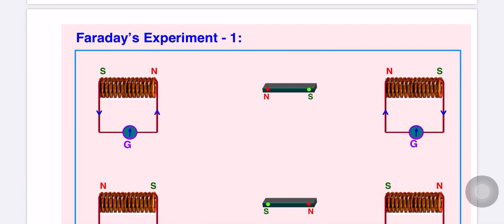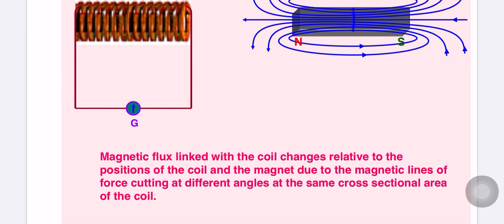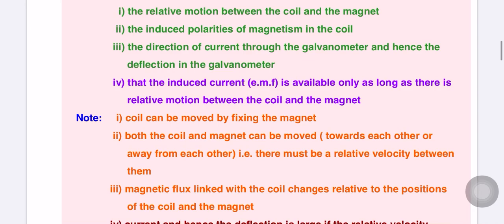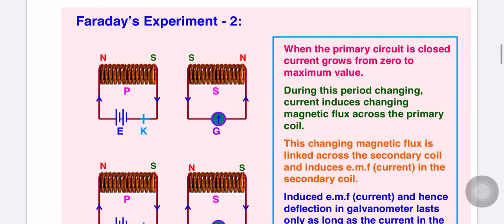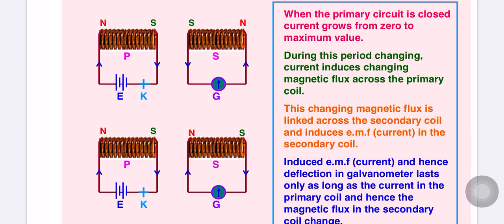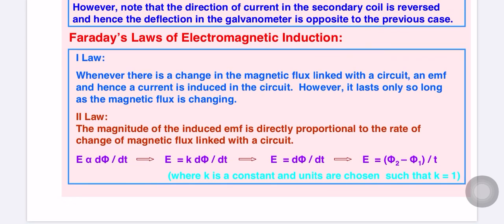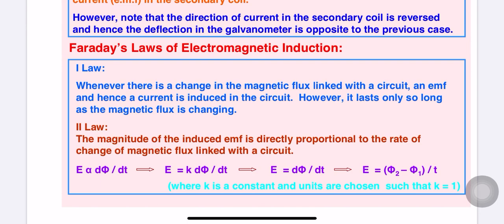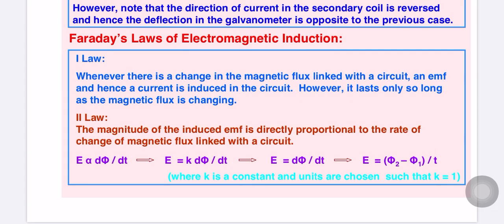Class- XII, Subject- Physics,Electromagnetic Induction : Fardays and Henery experiments , RIS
Electromagnetic Induction : Fardays and Henery experiments , explanations and concepts